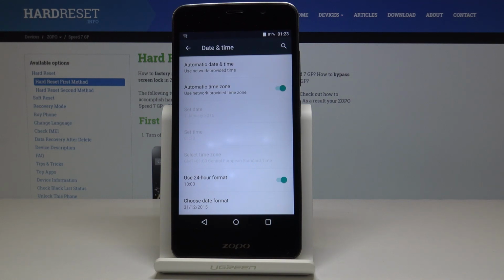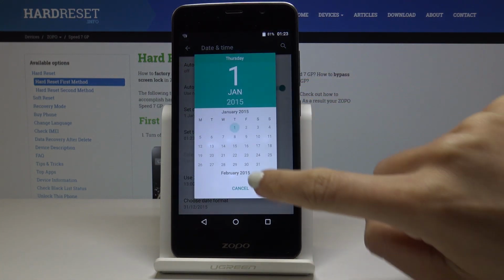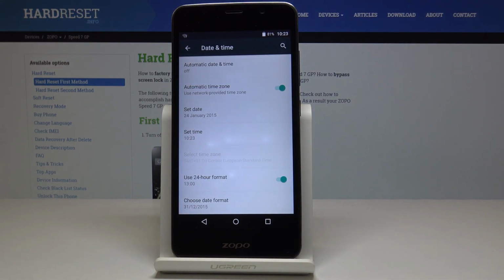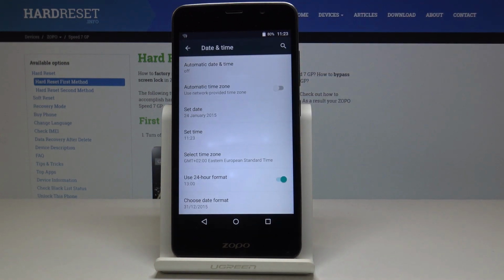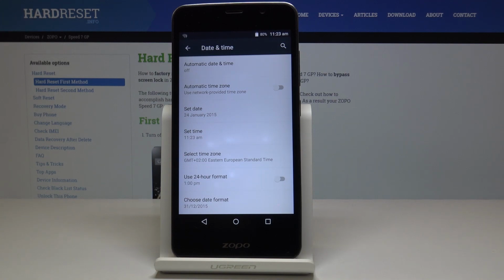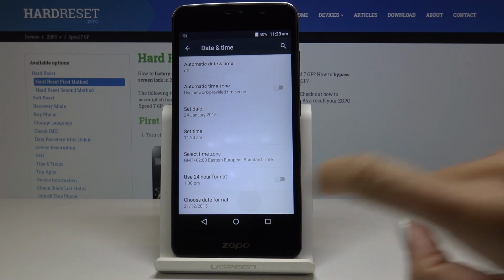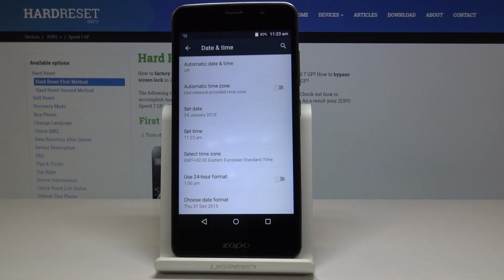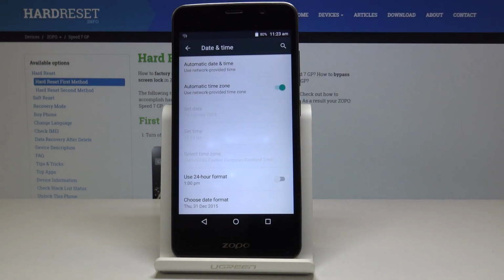How to Set Up Date & Time on Zopo Speed 7 - Date & Time Zone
Do you wondering how to change the time zone or date on your device? We will show you the easiest and fastest way to set up these options. Watch our short video above and change time and date in Zopo Speed 7 by yourself.